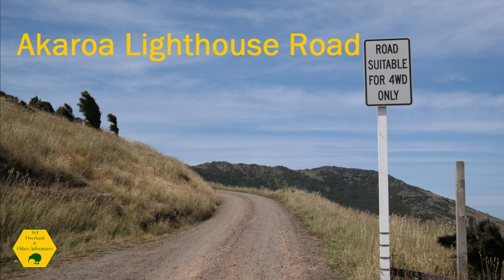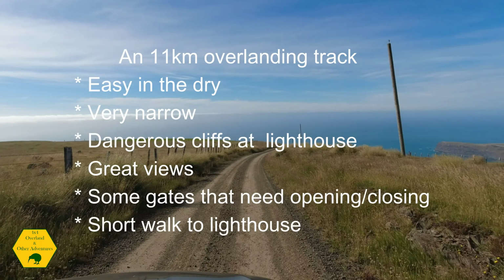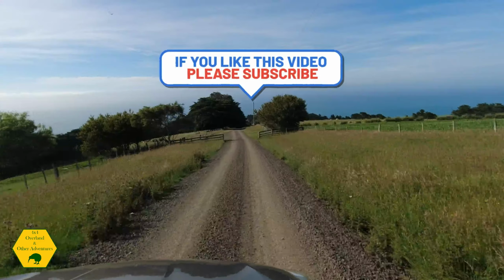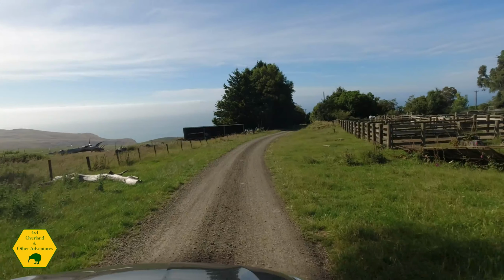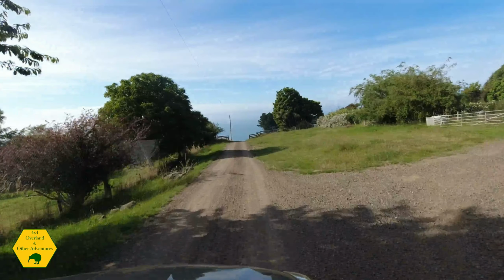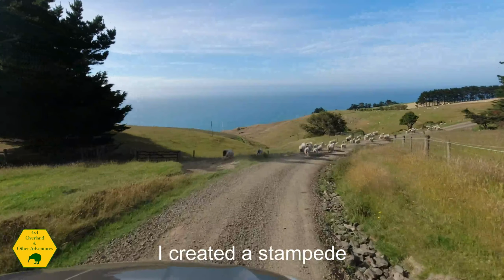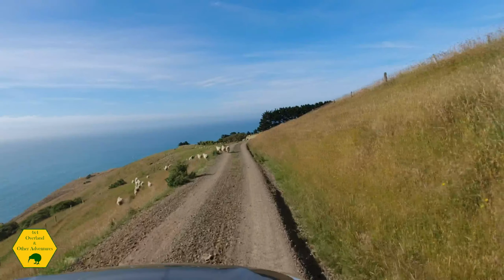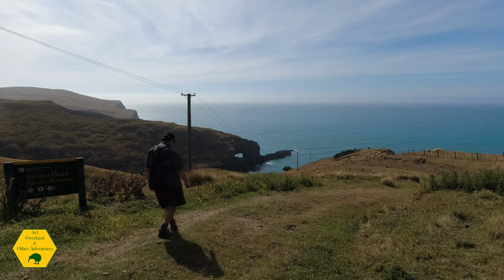Akaroa Lighthouse Overlanding Track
If you are looking for some pretty scenery, some gravel roads and a short hike then this is great way to spend the day. The track although highlighted as 4x4 is more of a gravel road. The foundations of the old lighthouse and lighthouse keepers house are still there so pack a few bottles of water and go and explore.